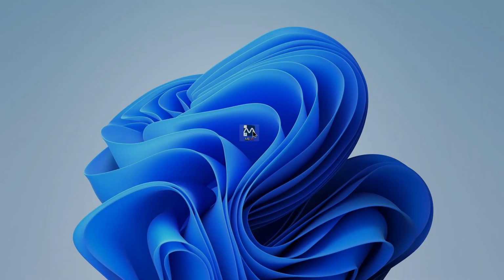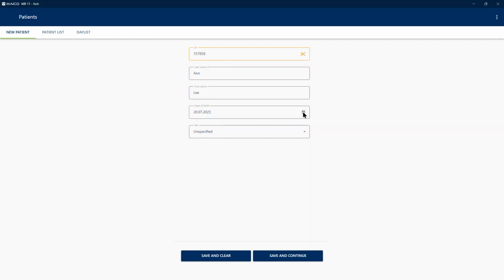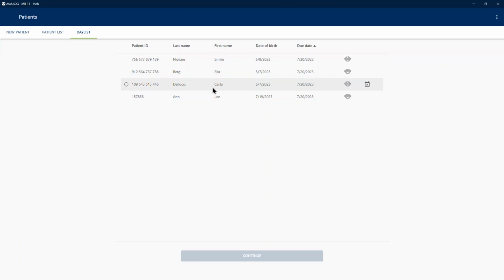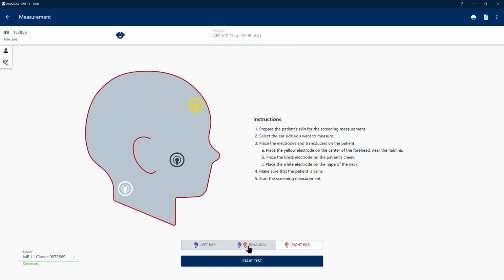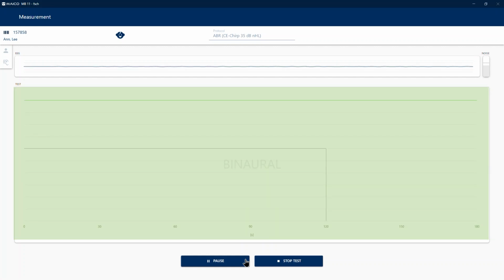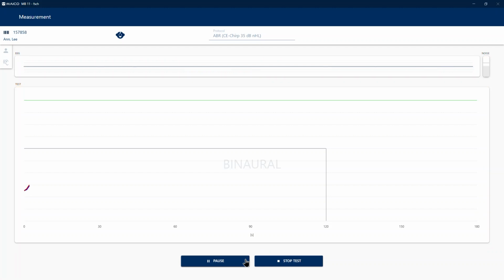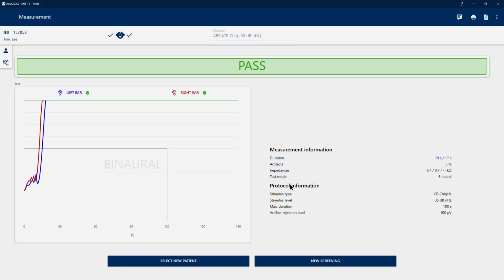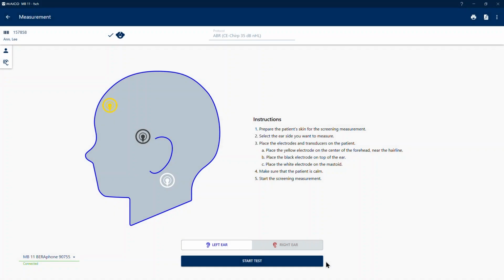MB 11 Software - How to Perform a Test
In this tutorial we show you how to perform a hearing screening using the MB 11 and its software.

Since more than 80 years, we at MAICO Diagnostics develop innovative hearing test devices. Our goal: Easy to use hearing test devices and reliable results.

Video Transcription:
Upon starting the MB 11 application, the software will require you to choose a patient for measurement. This can be done by either entering patient information, selecting a patient from the database or selecting a patient from a day list. For entering patient information, simply fill out the patient information you need to enter. Which patient fields are displayed is configurable. For selecting an existing patient, you can filter the database, for example for patients that were born in the last 7 days.  You can also add patients to your day list here. If you want to select a specific patient, just click on the patient, and confirm your choice with “continue”. In the day list tab, you can select patients that were assigned to your day list.

After having selected a patient for measurement you will be directed to the preparation screen. Here you get guidance on what needs to be done for the measurement to be properly prepared. If you are ready to go, select the ear side you want to measure, and press start.

Prior to the actual screening measurement, the skin impedance will be checked. The impedance criterion must be met to be able to perform a screening measurement. Once the criterion is met, the measurement will start automatically.

On the measurement screen you can review the progress of the measurement. Additionally, you will get notified in the noise monitor if the EEG signal is very noisy. If one or more electrodes do not have contact with the skin anymore you will also get notified.

After the measurement has ended you will get a summary on the result screen. You can enter additional measurement notes here, print the result, export to PDF or just progress to either screening a new patient or rescreening the same patient again. In case you’re using a MB 11 BERAphone there is a shortcut for testing the other ear. This will lead you back to the instruction screen, with the other ear being preselected and ready to go.